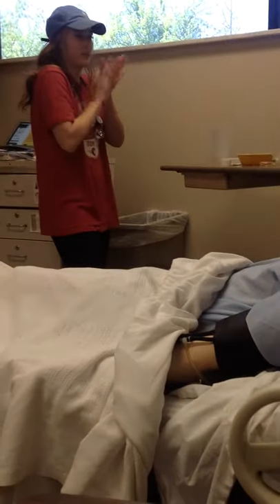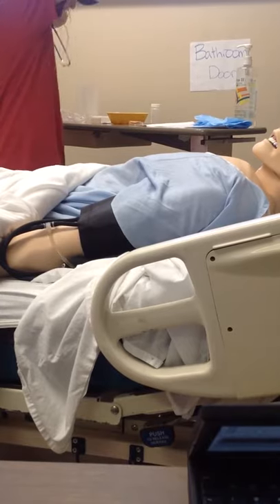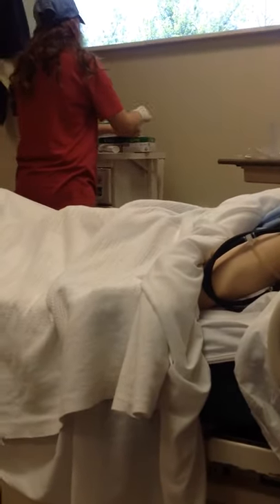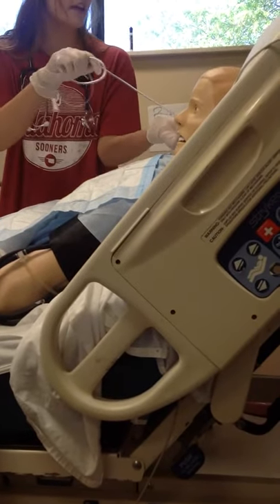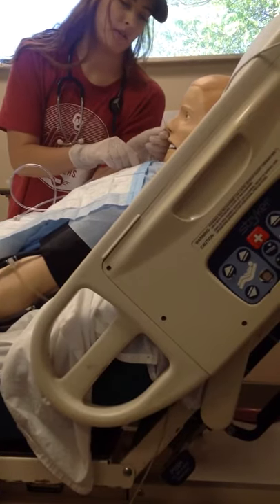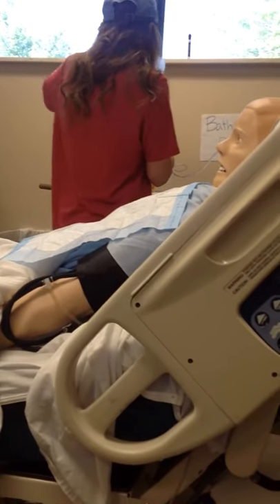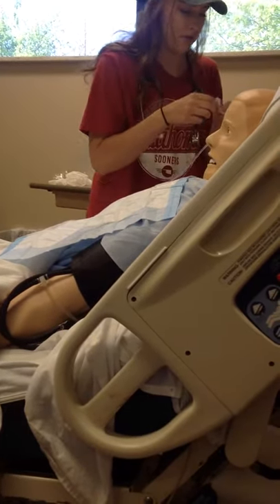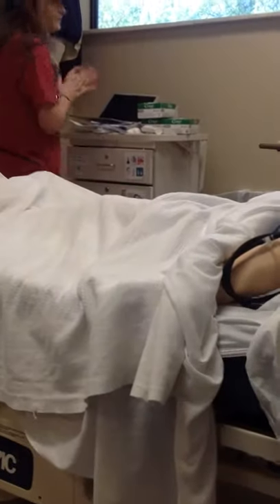Nasogastric Tube Feeding